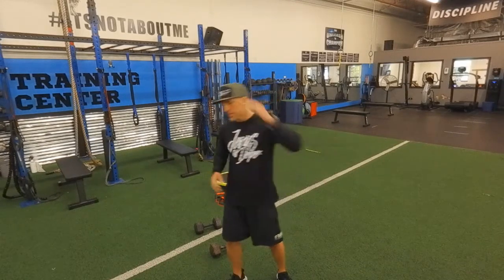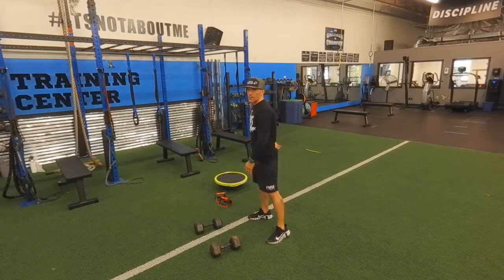Easy Fix To Perfect Your Burpee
Add the pushup to make it even more official, effective, and intense.